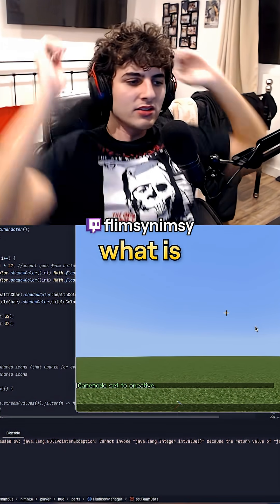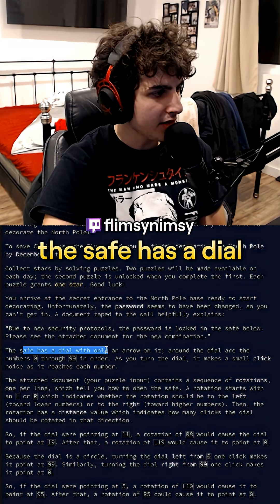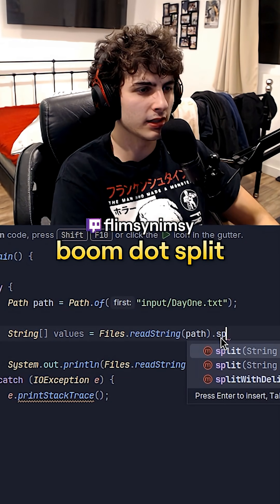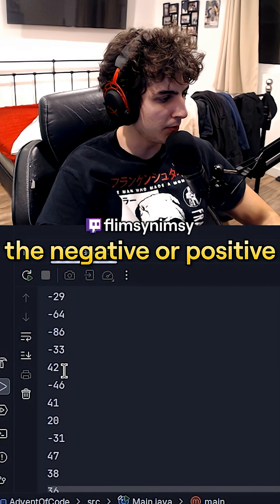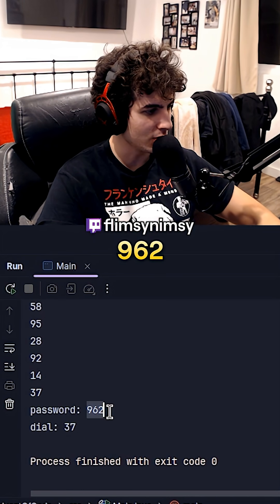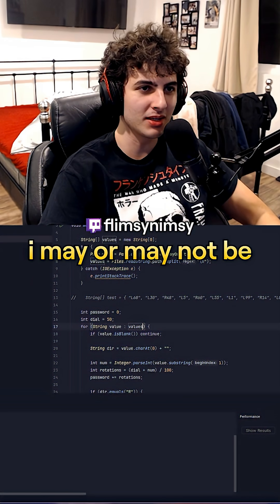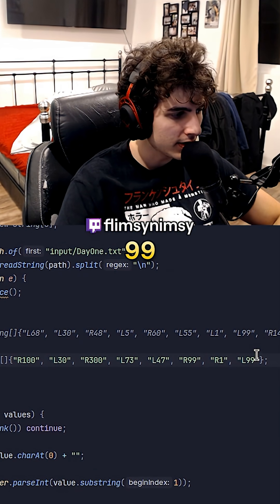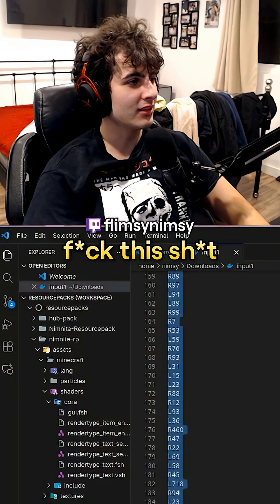Advent Of Code